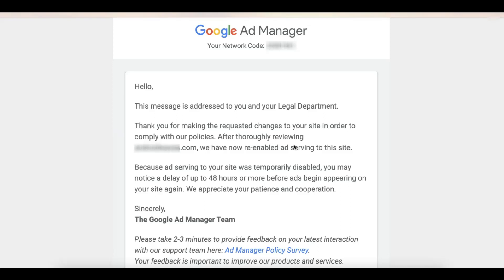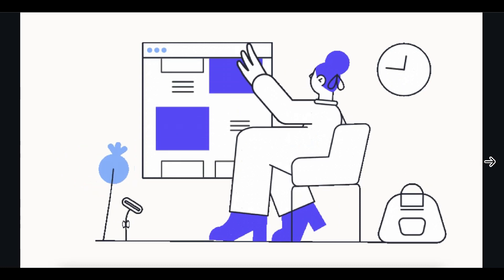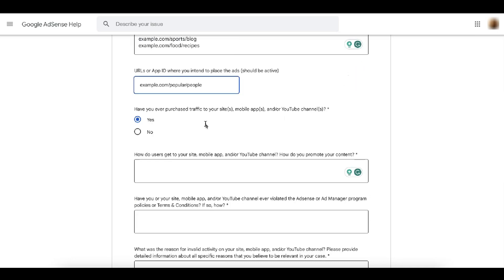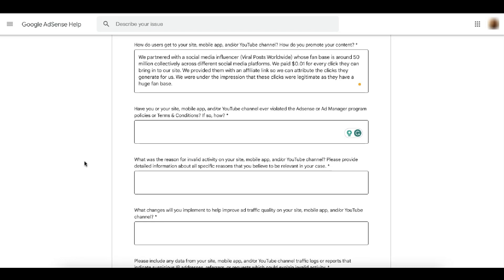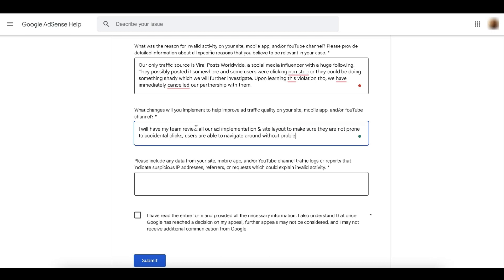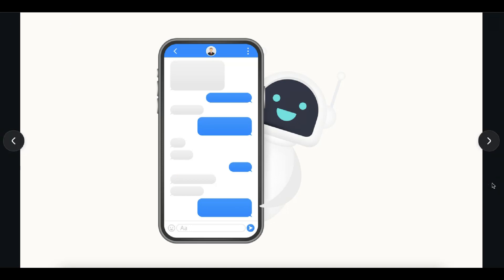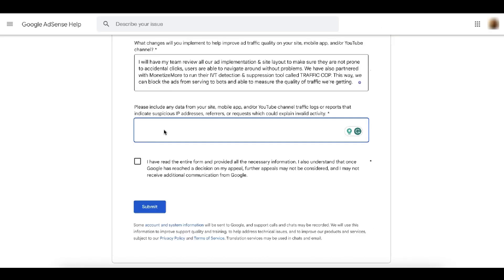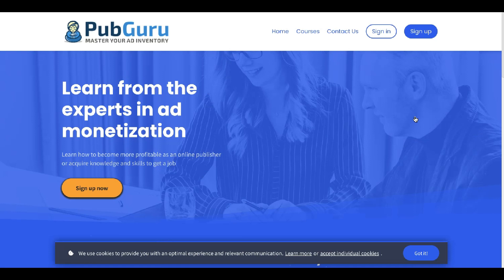AdSense Disabled | Reason Why Your Appeal is Denied | How to Correctly Fill Appeal Form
Find out the reason why your AdSense appeal is denied! Learn the trick to get your appeal approved and resume ad serving. How to appeal a disabled AdSense account, that actually works! AdSense disabled for invalid activity, how to get it back.